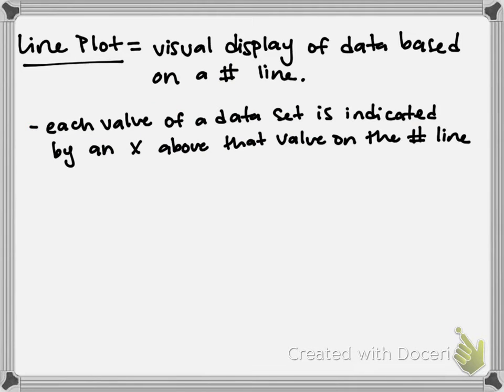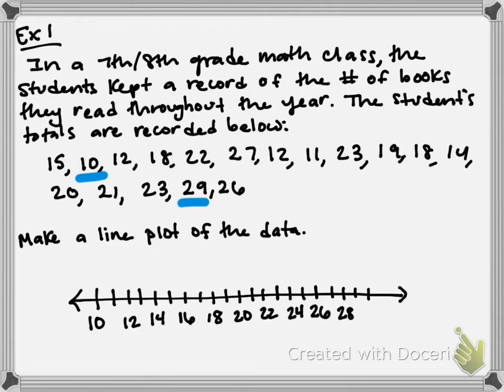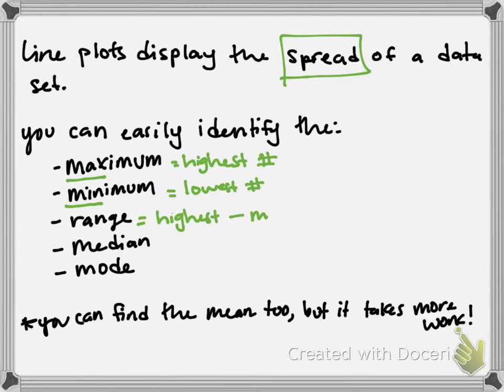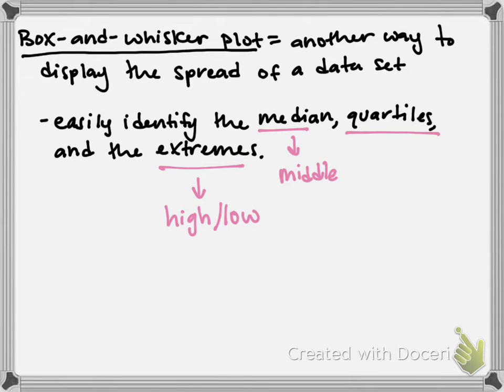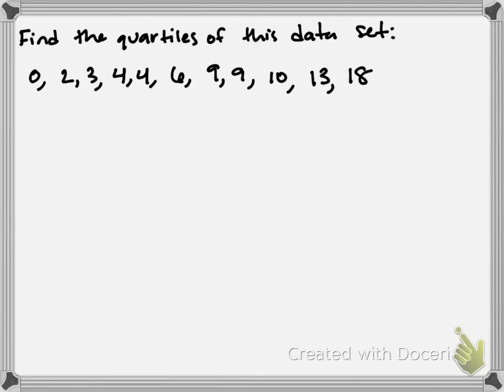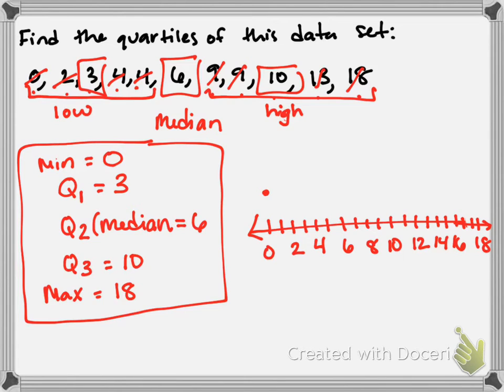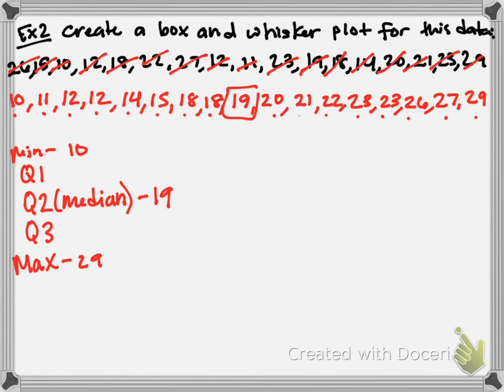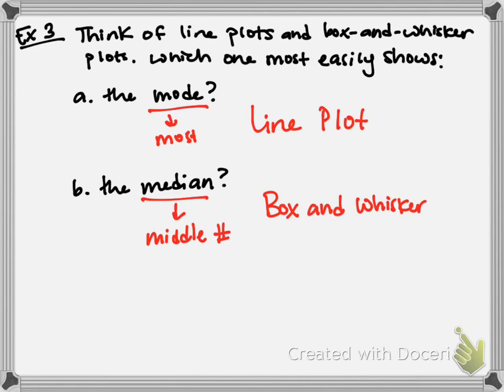Course 3: Lesson 103